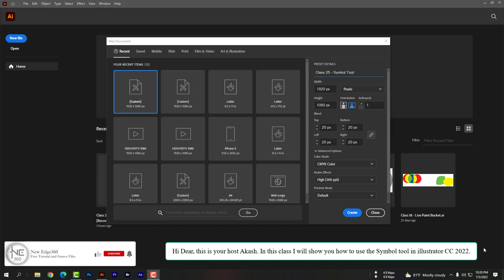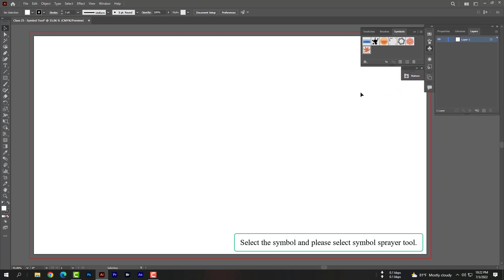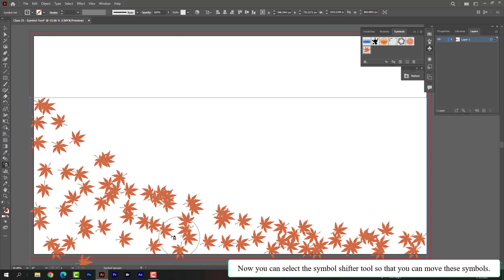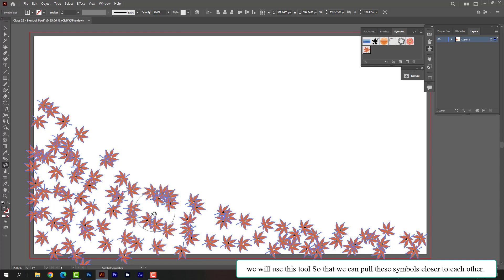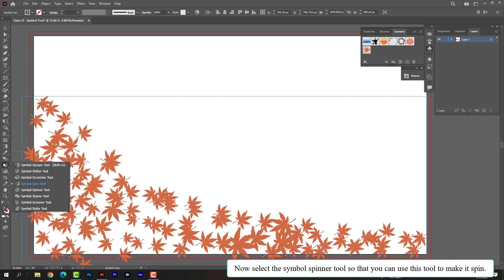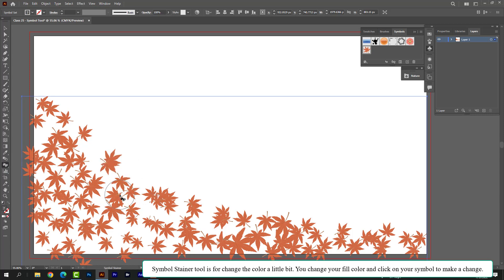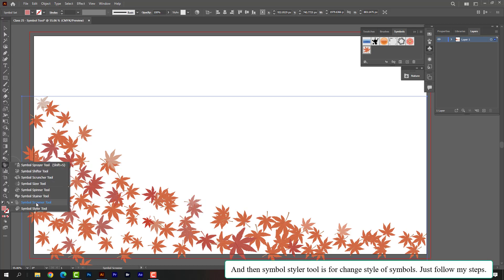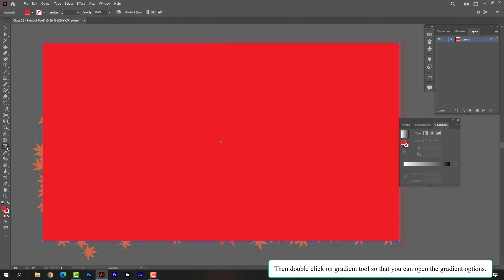How to use the symbol tool in Adobe Illustrator CC 2022 - Class 25 l All tools in Illustrator CC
Hi Dear, this is your host Akash.
In this class, I will show you how to use the Symbol tool in illustrator CC 2022.
So please take a new document first.
Please go to window then symbols. And select a symbol so that we can use it.
Select the symbol and please select symbol sprayer tool.
Double click here so that we can open the symbol tools options.
Now please follow my every step.
Now you can spray the symbol.
CTRL+Z or CMD+Z to undo and spray again.

Now you can select the symbol shifter tool so that you can move these symbols.

Please select the symbol scruncher tool, we will use this tool So that we can pull these symbols closer to each other. Hold alt to push away from each other.

Please select the symbol sizer tool click on any symbol so that you can make it bigger.
And hold alt and click your left key so that you can make it smaller.

Now select the symbol spinner tool so that you can use this tool to make it spin.

Symbol Stainer tool is for change the color a little bit. You change your fill color and click on your symbol to make a change.
And the symbol screener tool is also almost same. Just change the fill color and use it.
And the symbol styler tool is for change style of symbols. Just follow my steps.
Now please select the rectangle tool and draw a red color layer.
Then double click on gradient tool so that you can open the gradient options.
Hope you saw my Class 21 about gradient. If you can’t understand the steps now please go watch our class 21. You can find the link in descriptions.
And now please select the gradient layer and bring it down so that symbols layer can be seen.